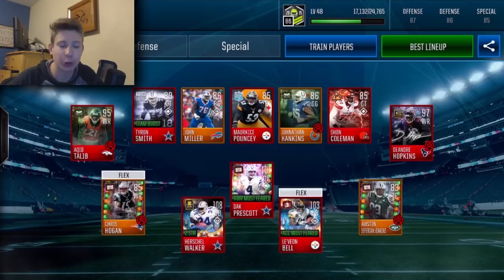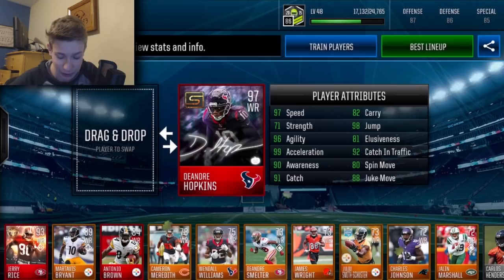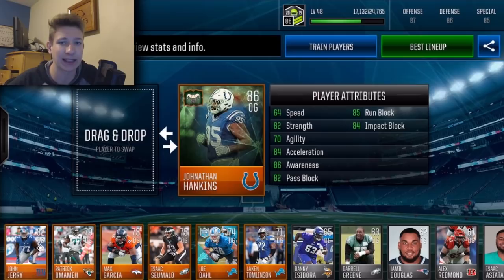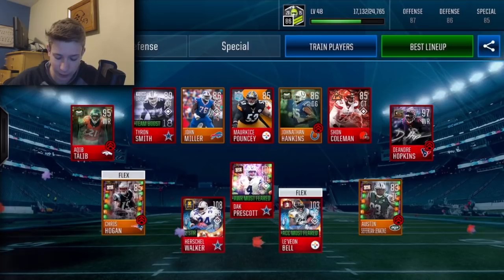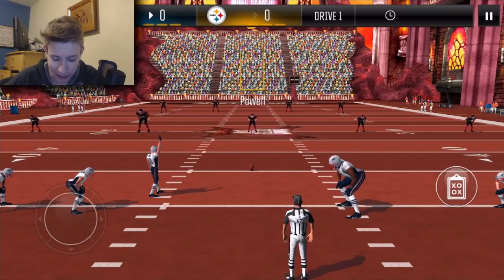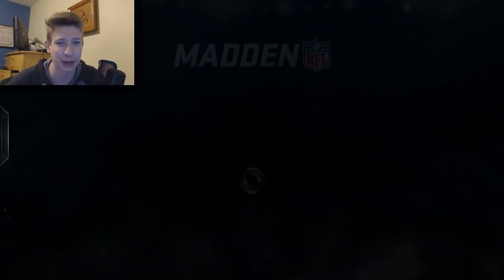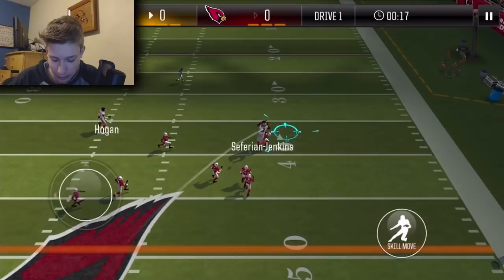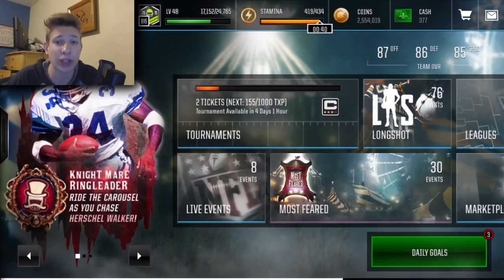15 FEET TALL PLAYERS VS. NORMAL PLAYERS!